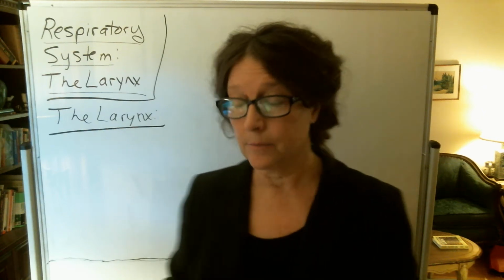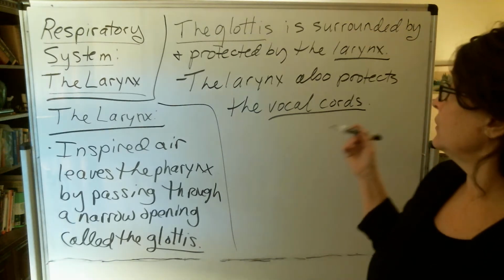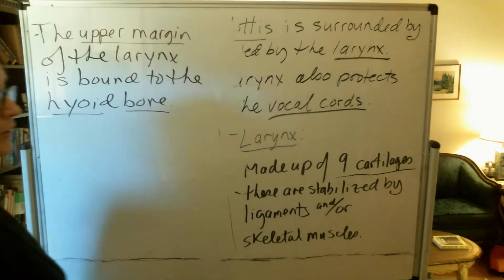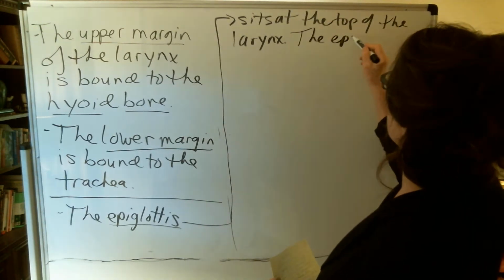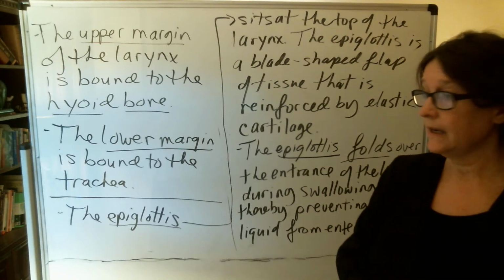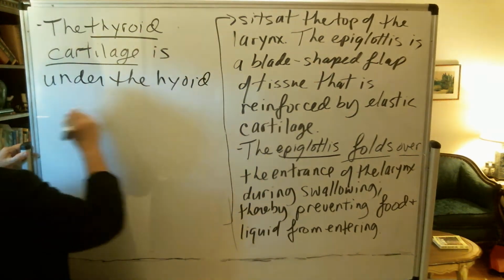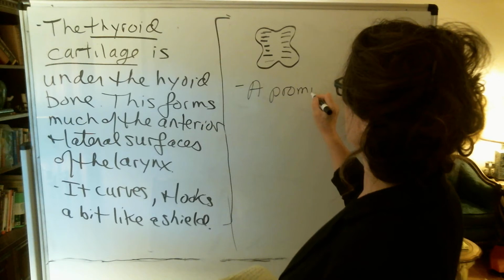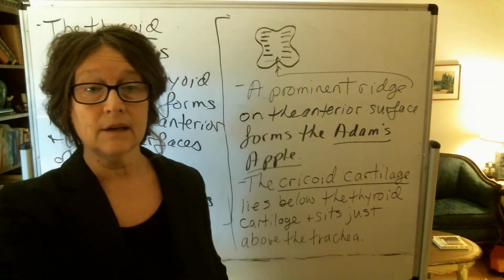Respiratory System - Larynx